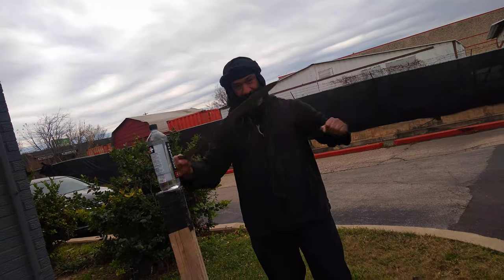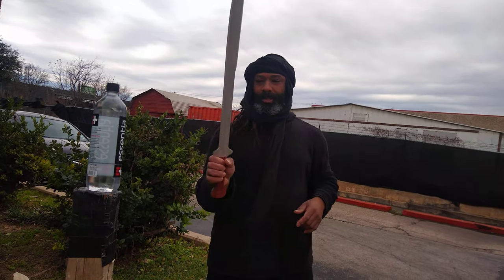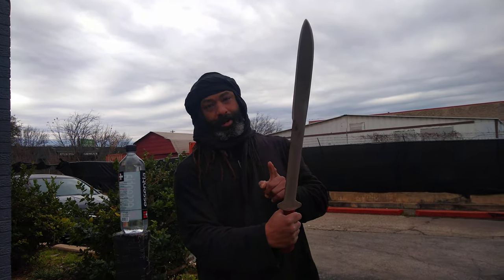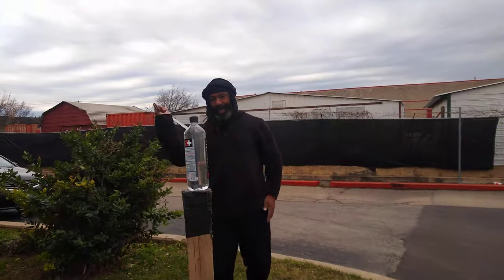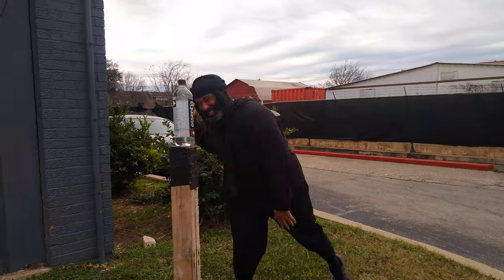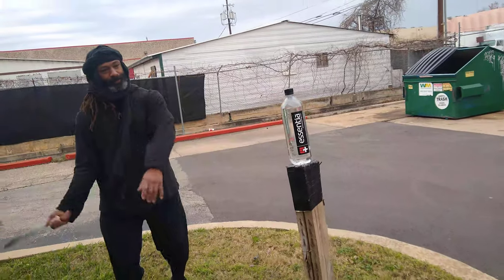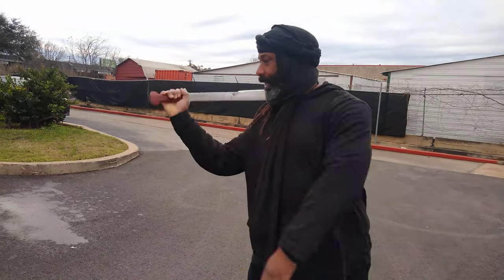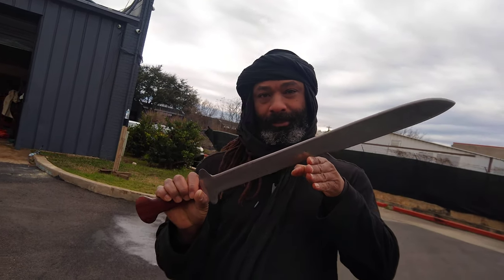Does it Cut Dawg?!? How Sabre false edge cut!